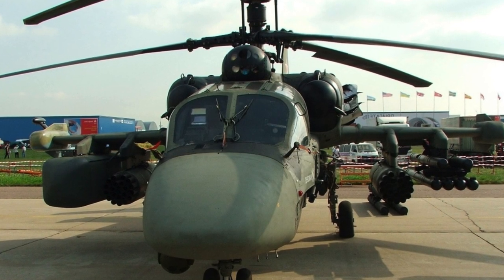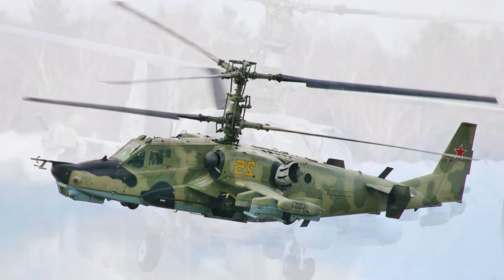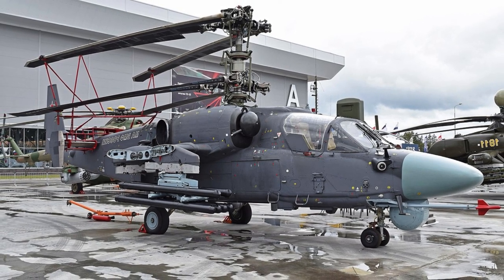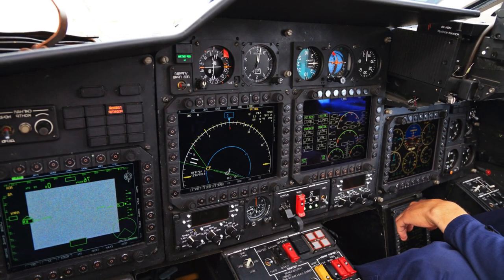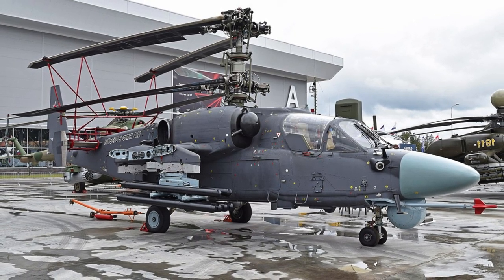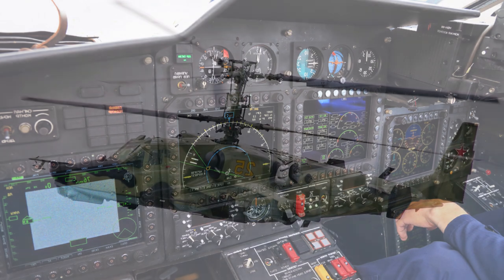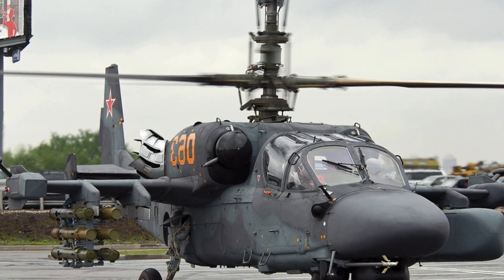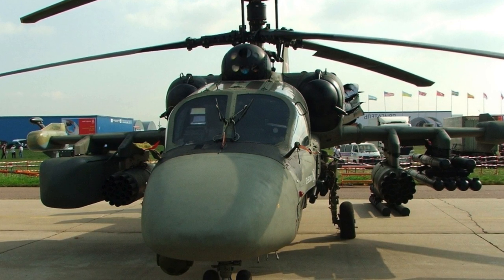Ka-52 combat helicopter is the last hope for the russians in the war in Ukraine